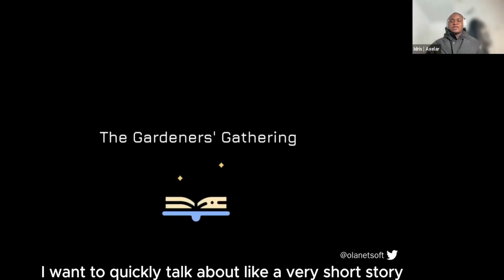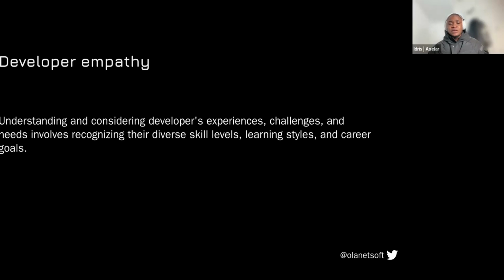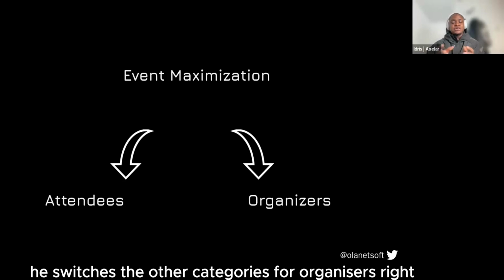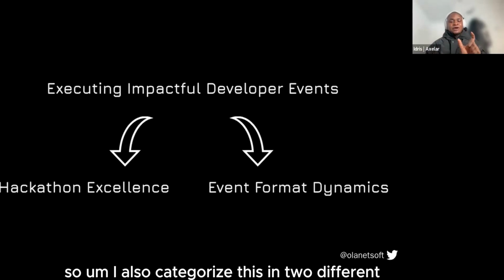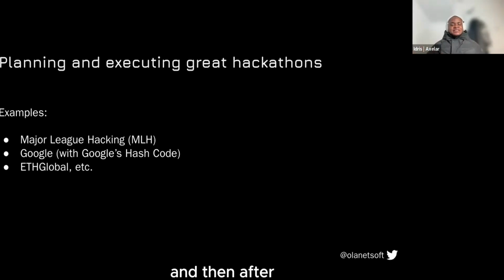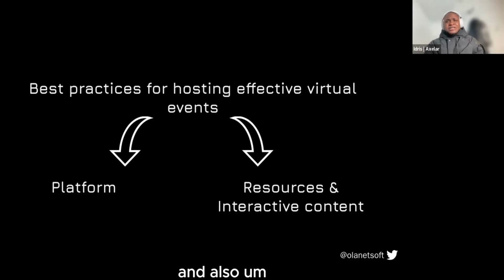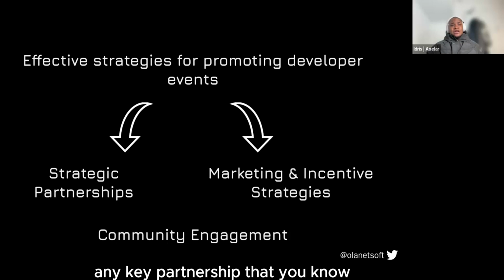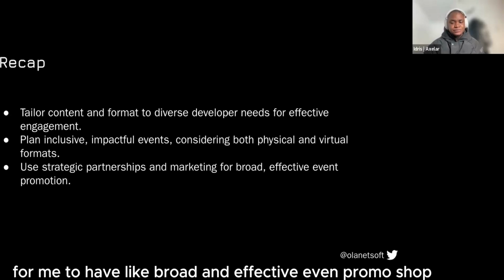Developer Community Engagement : Strategies for Dev Advocacy & Growth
Want to grow and engage your developer community? In this video, we dive into proven strategies for developer community engagement—from building trust to scaling developer advocacy programs. Whether you're a devrel professional, open-source maintainer, or tech startup founder, these tips will help you connect with developers more effectively and build a thriving technical community.

📌 In this video, you'll learn:

What developer community engagement really means
Practical tactics to foster authentic interactions
How to use events, forums, and content to drive participation
Best practices from successful developer communities